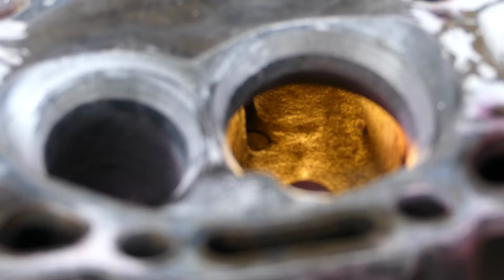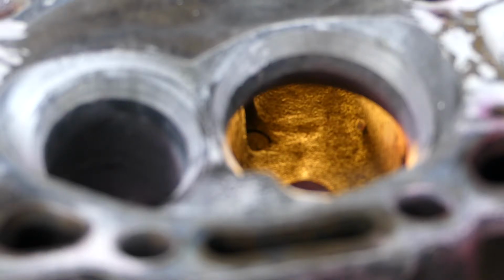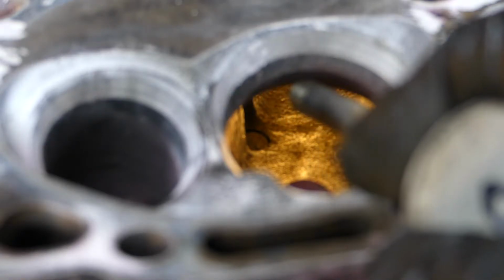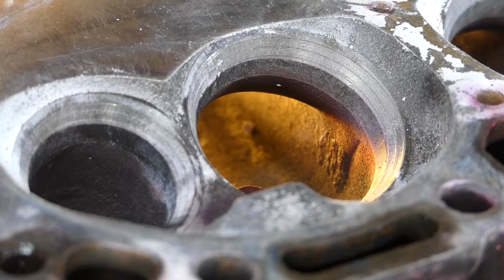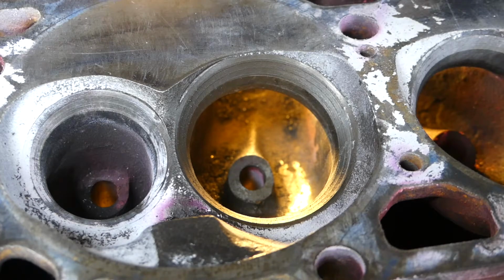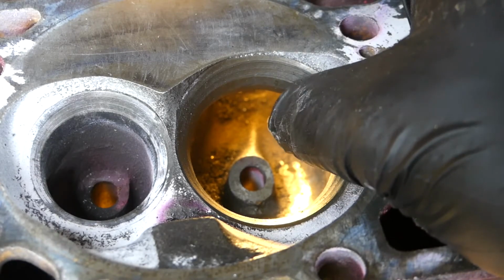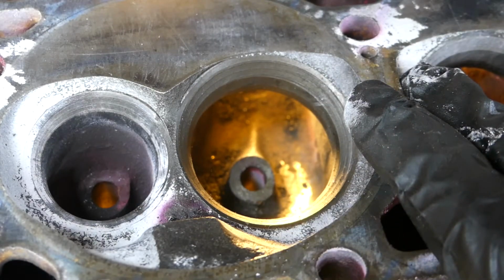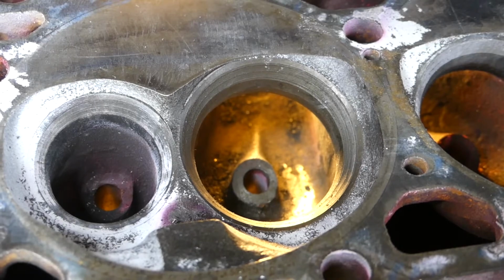VORTEC CYLINDER HEAD INTAKE PORT PORTING (Rough CUT)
Porting a vortec cylinder head. This video shows a rough cut of the intake port.